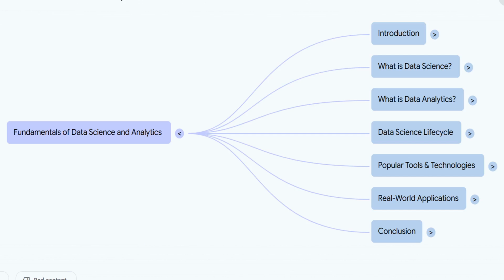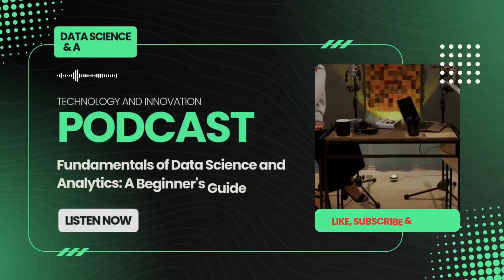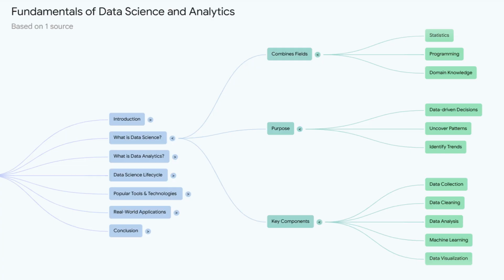Data Science: What It Is & How It Works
Ever wondered about Data Science? We explain this exciting field and dive deep into its key components, helping you grasp the fundamentals in just a few minutes.